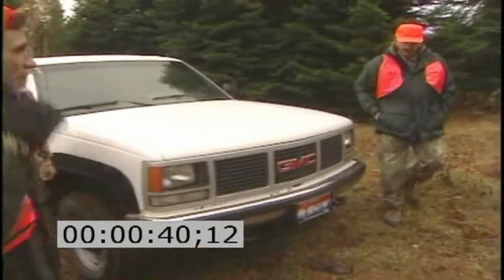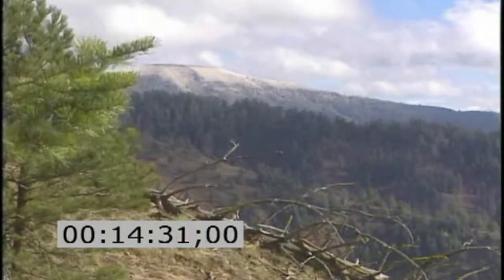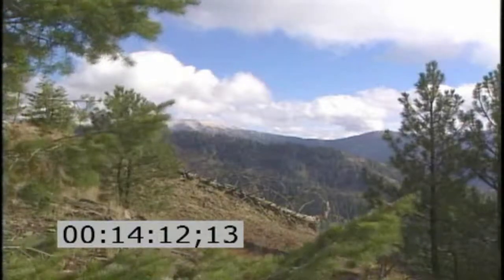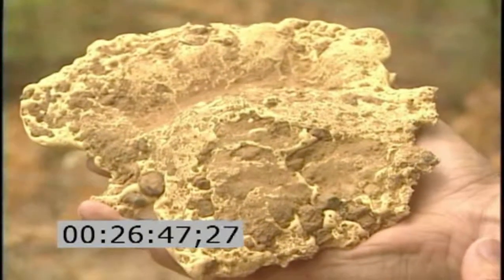Finding Bigfoot UTPA Video Editing II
Video edited for my Video Editing II class.